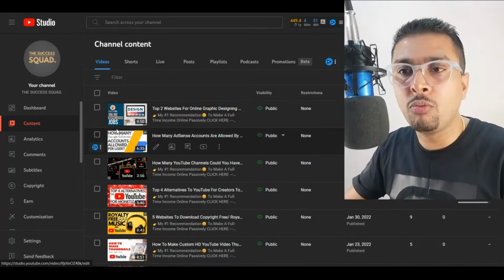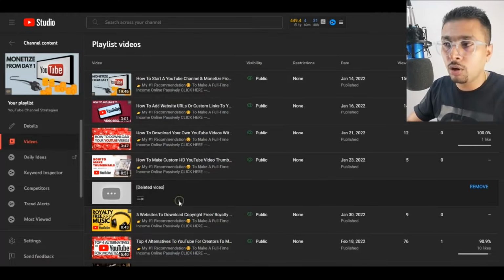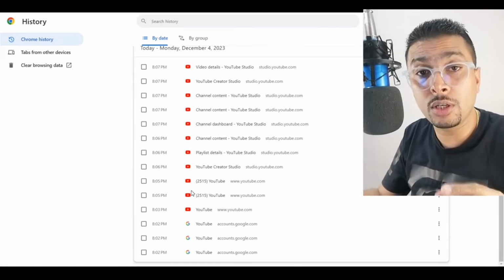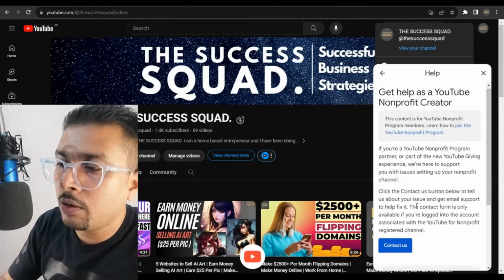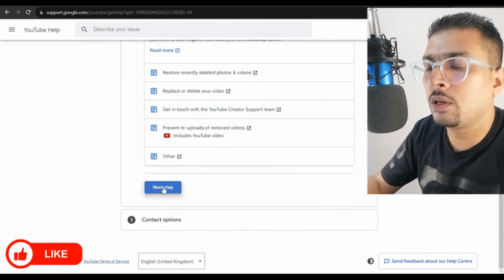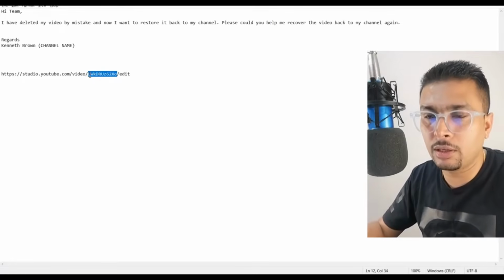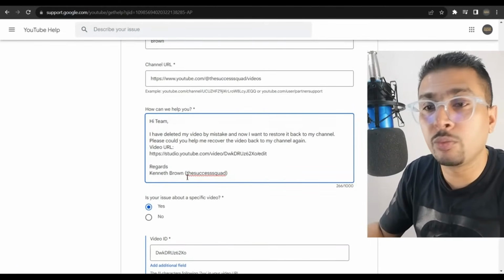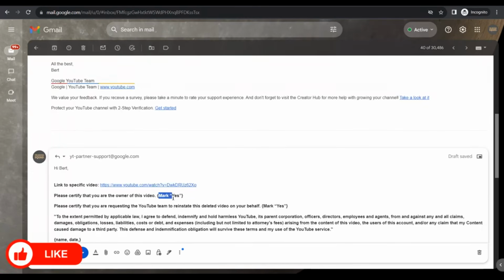How To Find & Recover Deleted YouTube Video | View Deleted YouTube Video | Restore Deleted YT Videos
Cheers!!!
Ken
Team CYGNATECH